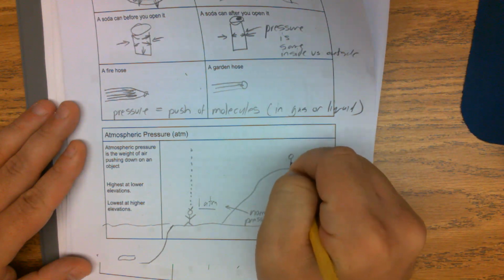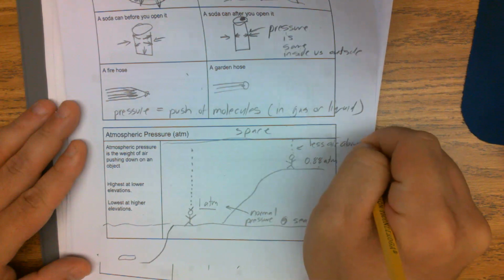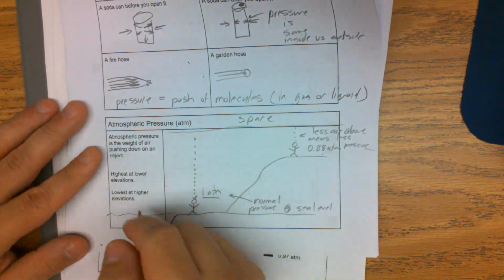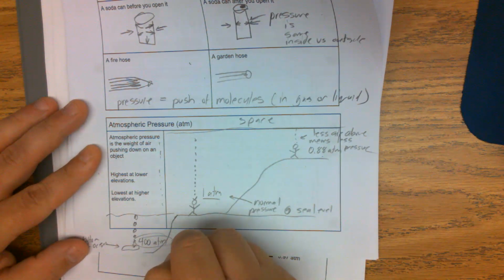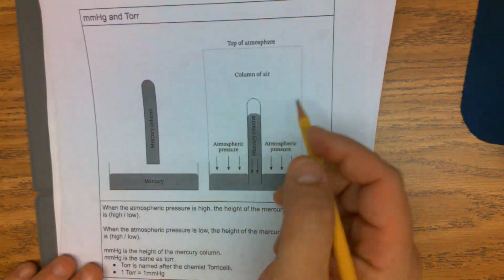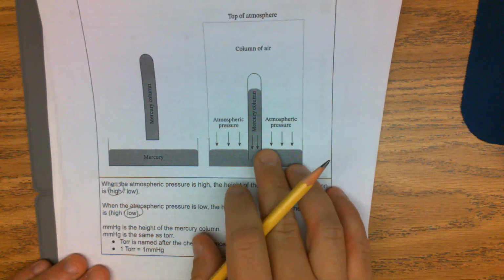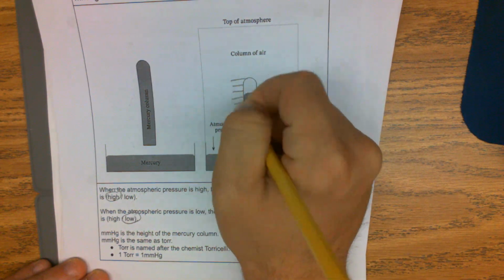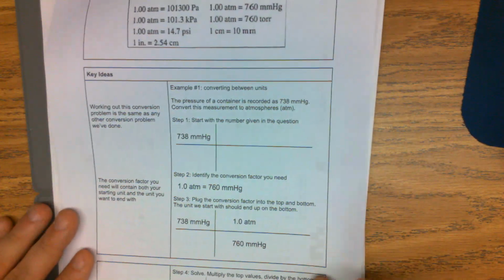Unit 2 Concept 1